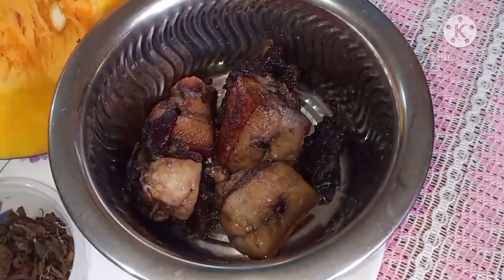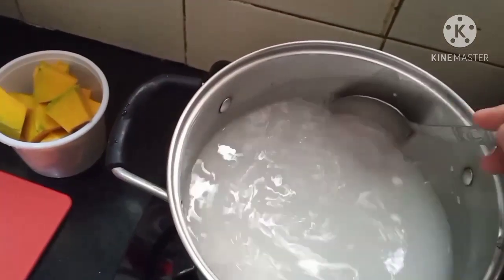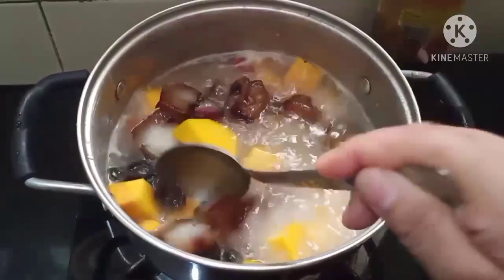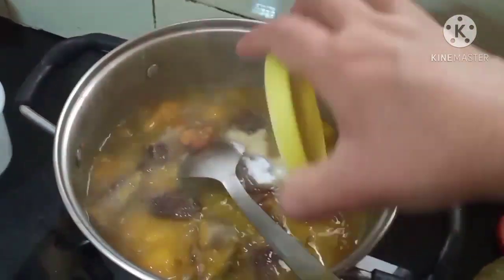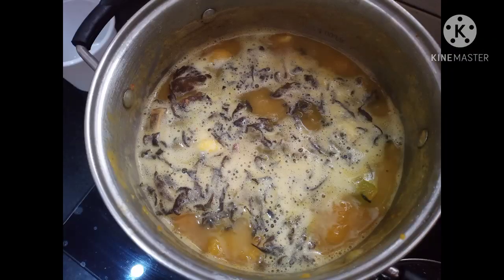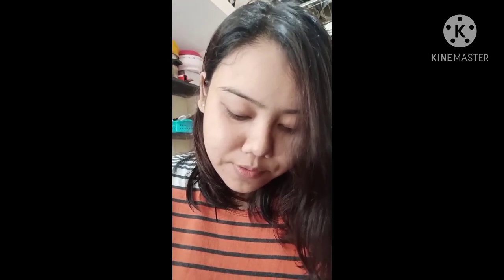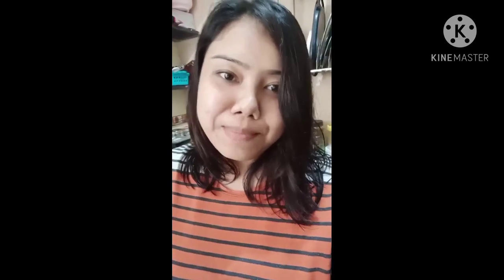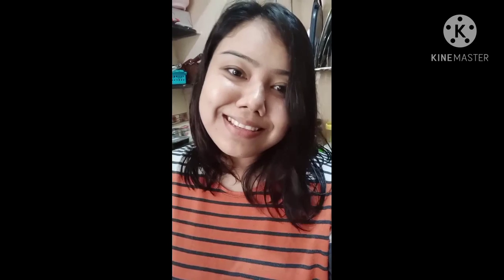SMOKE PORK IN DARLONG STYLE | VOKSAHROI NI RIMAI AN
Smoke meat is very famous in different parts of Northeast India. Among all the smoke meat  is my favorite Smoke pork . We smoke it over fire for almost two weeks. The taste is so good,delicious ,savory and soothing to the tongue.You can cook it  with different vegetables like potato, ash gourd ,banana stem,pumpkin etc . Today I have prepared it with pumpkin and dry basil leaves which is an important herb used in Darlong cuisines known as "Lengser".

My name is Merylin Laldusaki Darlong (Northeast Indian) from Darchawi , Tripura settled down in Bangalore with my husband Richards (South Indian). Cooking gives me utmost joy . I will bring more videos with new recipes to show you the perfect blend of cross culture marriage.